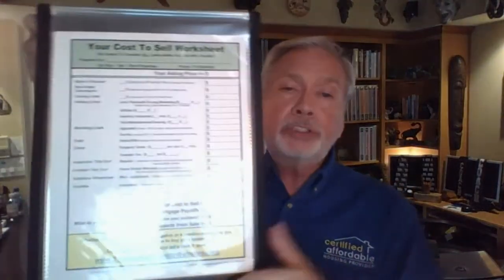Find Pain And Build A Solution Around It | Street Smart Investor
Structure your real estate deal in a way that solves the seller’s problems. Find the pain point and then build a solution around it.

Watch this video now! Learn from Lou different strategies on becoming a successful Street Smart Real Estate Investor.

For more valuable information click on this link and watch the complete episode “Step 3: How to Structure Successful Deals!

If you are JUST getting started in real estate investing, you NEED to attend my ONE-DAY virtual training. I teach it LIVE over ZOOM, and it's only $1 (yes, one dollar) for SIX HOURS of solid how-to training!

If you're ready for a more in-depth experience, then you owe it to yourself to investigate my THREE- DAY Millionaire Jumpstart Event. I host it four times a year in various locations, and you can attend LIVE and in person. I'm your coach all three days.

You'll discover how to start investing in real estate (or do it easier and more profitably) at either Wealth Builder Workshop or Millionaire Jumpstart.
Here is an overview of my proven and practical approach to investing in real estate.

* Money Making Secret #1: Getting Motivated Sellers to Call You! Stop calling unmotivated sellers and getting rejected more times than a geek for the high school prom! I'll show you how for over 28 years, I've been able to get deals brought to me and have motivated sellers hunting me down to give me their house.

* Money Making Secret #2: The Art of Structuring Deals! I've been doing this for 40 years, and I love to share how I get sellers to give me the house, a check, and even a jet ski or two.

* Money Making Secret #3: Negotiating Secrets Revealed! I love to negotiate, ask Matt, one of my hand-picked coaches. We recently went to an estate sale, and he witnessed me structuring a deal to buy the house and contents right there on the spot.

* Money Making Secret #4: Trusts Simplified! A little confused on this entire Trust thing? Why do it? How to do "Subject-To" safely? I'm going to show you my new fundamentals of Trusts training that will simplify the concept of Trusts so much that a 9-year-old child can understand it.

* Money Making Secret #5: Develop a Plan for Success in Real Estate. The wealthiest man ever to walk the earth left clues for us on how he amassed his great wealth and kept it.

Easy Ways to LEGALLY Raise Big Money for Your Deals Renovations
Quick Ways to Safely Make Huge Cash Now
Why Land and Personal Property Trusts are the Best Privacy and Asset Protection Benefits of Trusts You Cannot Get With ANY Other Entity
The Due-on-Sale Clause – What it is and How to Avoid it Legally And MUCH More

Need help deciding which power-packed "one-of-a-kind" training on making money in real estate investing is best for you!